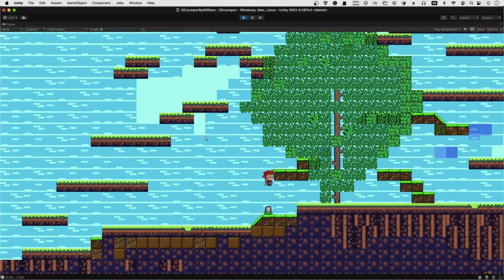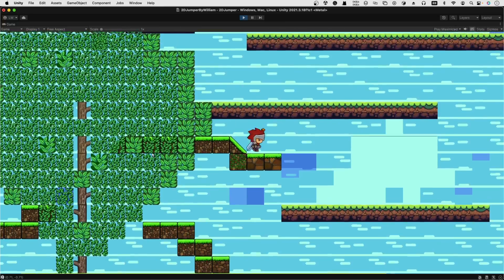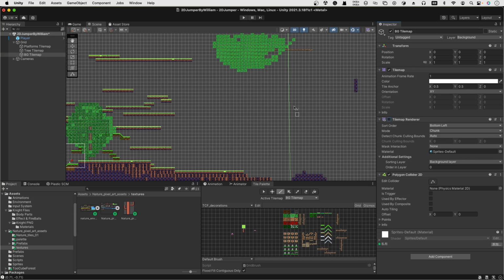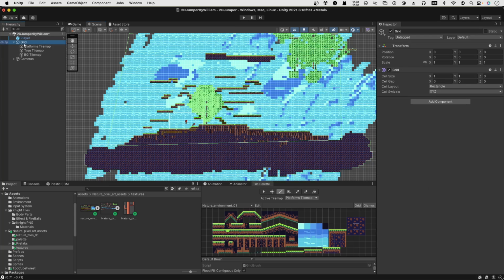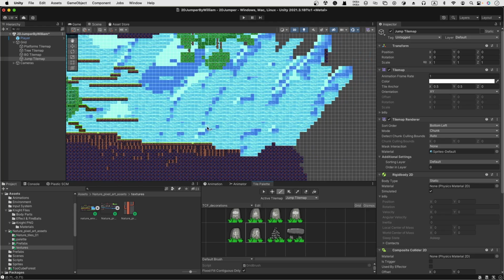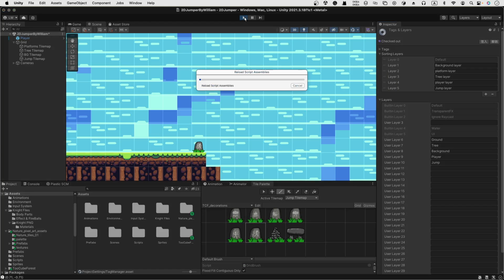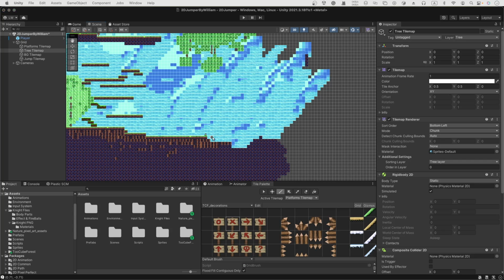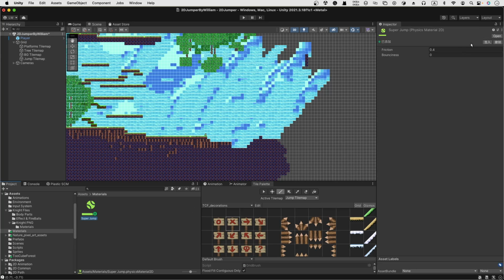GameDevBootCamp59 How to make a physical material to achive the super jumpy stone effect in Unity